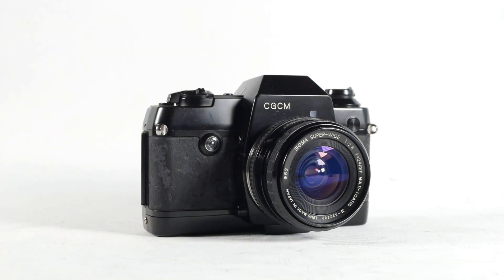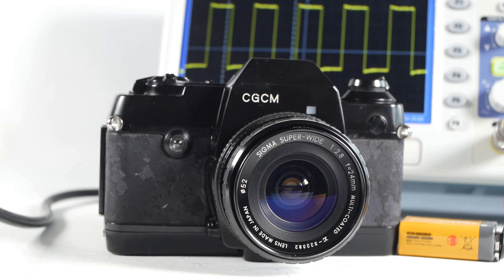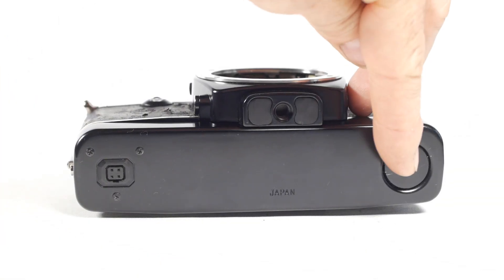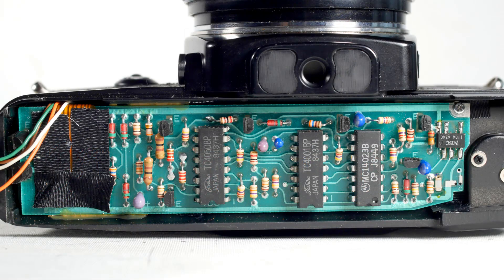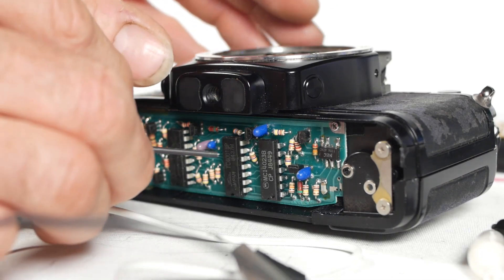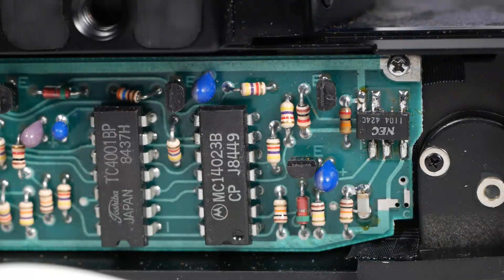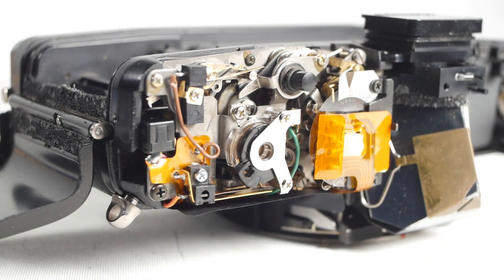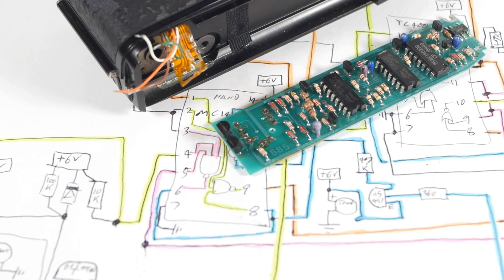Contax CGCM Oscilloscope Camera - The World's Most Useless Camera!!!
The Contax CGCM is a modified version of the Contax 137, made by Yashica in the early 80s. From what little information I can find, this would have been used as a dedicated oscilloscope camera, whereby most of it's usual functions wouldn't be required. I was intrigued to see whether it was just a standard 137 with many of the controls blanked off OR something a little more customised. Once inside, it was clear that the CGCM has a dedicated PCB located in the bottom, right where the batteries would sit in the standard 137. With a little bit of wire tracing I got the camera working, albeit only in bulb mode - maybe this is how the camera was configured, but checking it on an oscilloscope revealed a signal, 1 second after the shutter opened that should presumably be doing something. I eventually removed the PCB completely and went through the painstaking process of drawing out the circuit diagram, but it still hasn't given me enough information to work out exactly what the camera should be doing, and as the project has already consumed far too much time I'm going to put it back together for the moment and let the project rest for a while - usually that's when I have that lightbulb moment and everything suddenly becomes clear.

Start    00:00
Background Info    00:15
Controls    02:26
Disassembly and Inspection    03:55
The Electronics    06:33
More Thoughts    09:27
Circuit Diagram   10:36
Outro    11:35